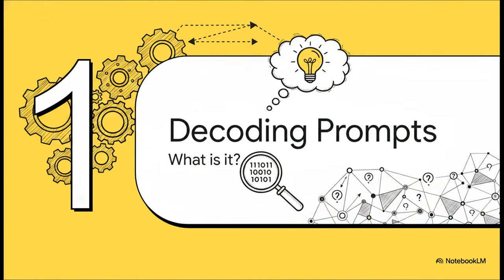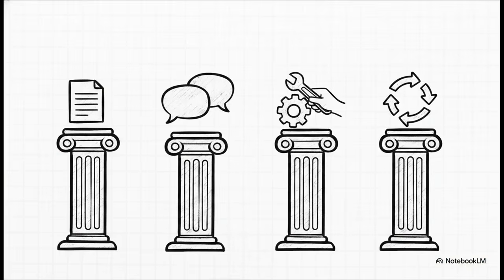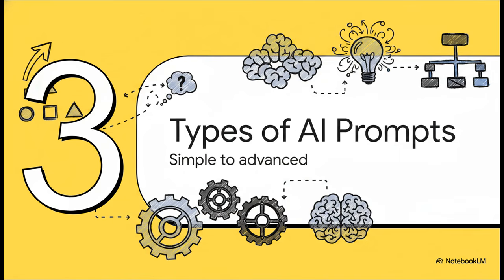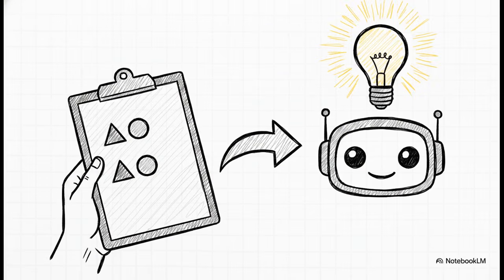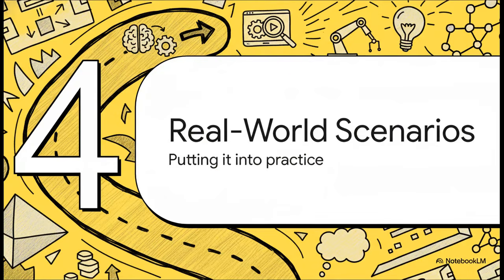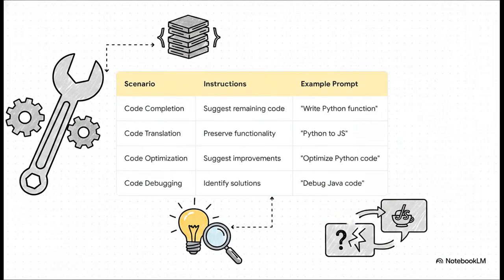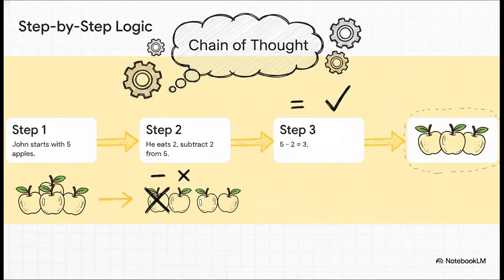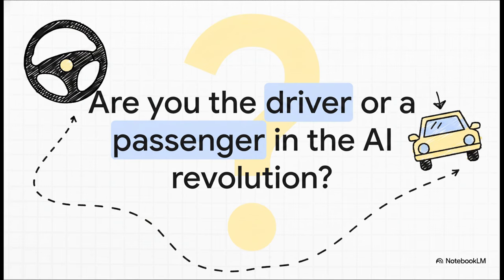Prompt Engineering Blueprint